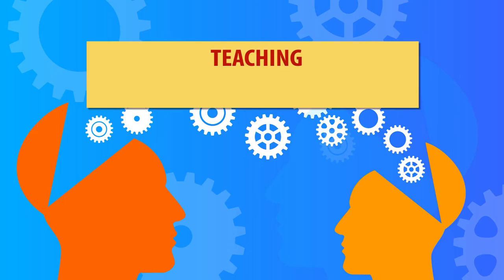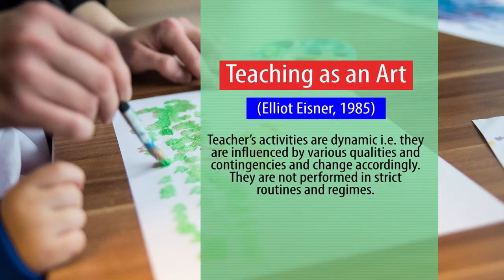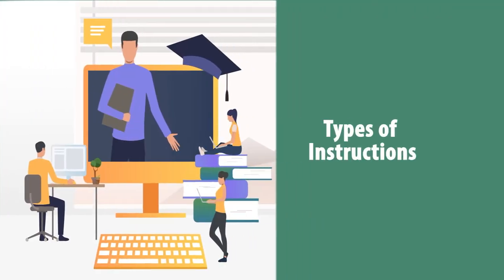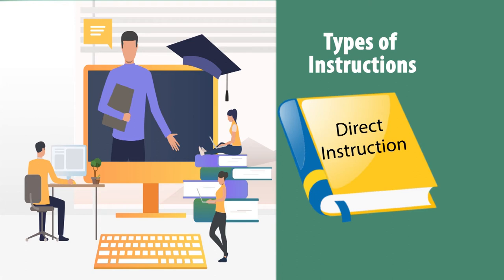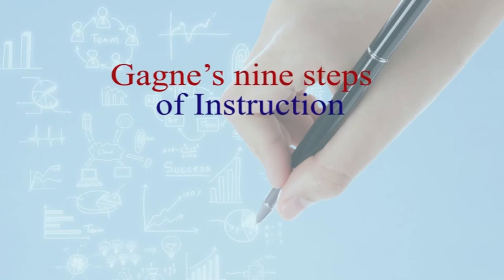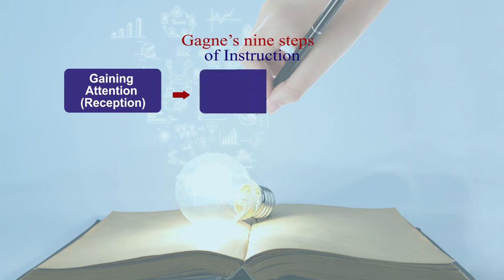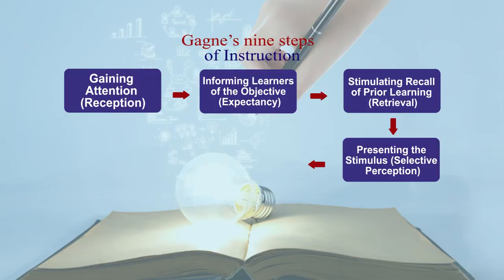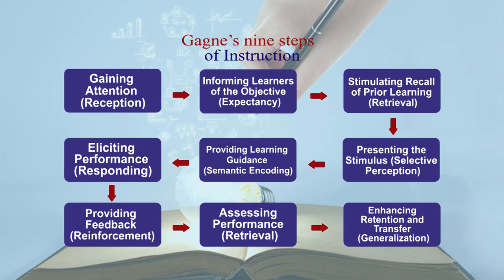Teaching, learning and instruction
This video explains key terms associated with and teaching and their differences.